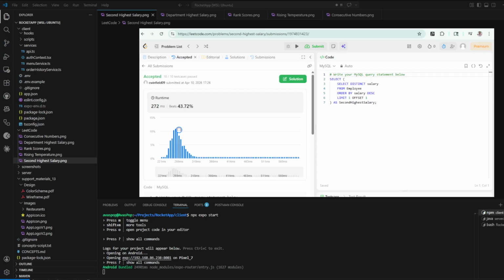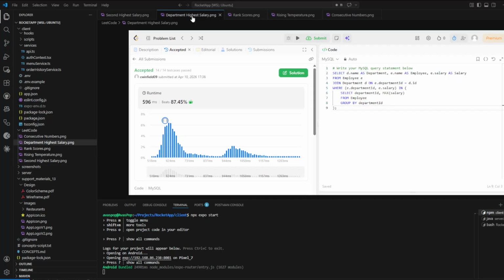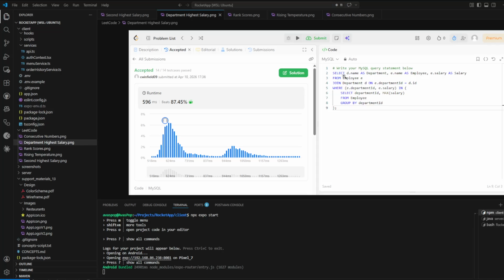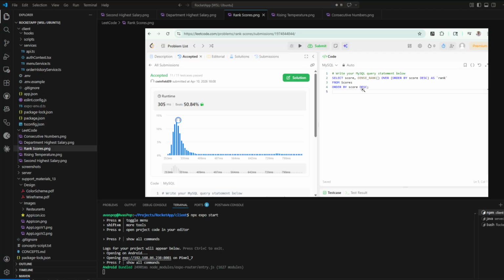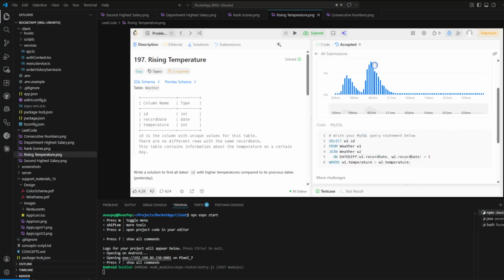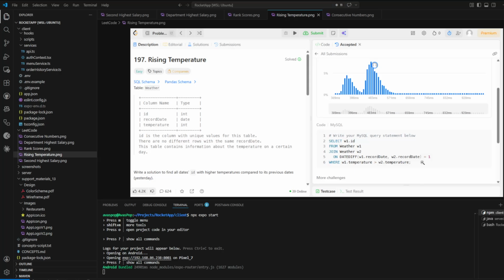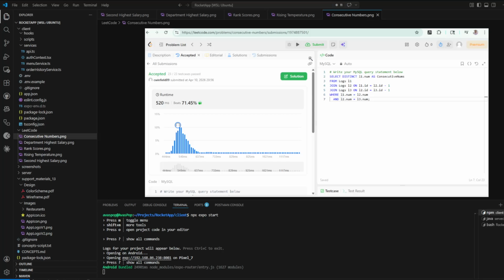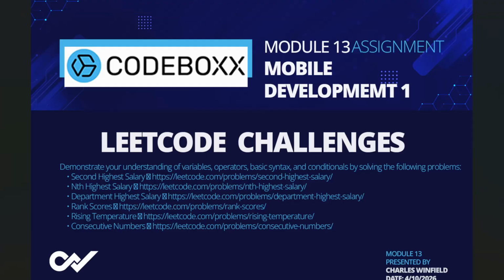LeetCode Module 13